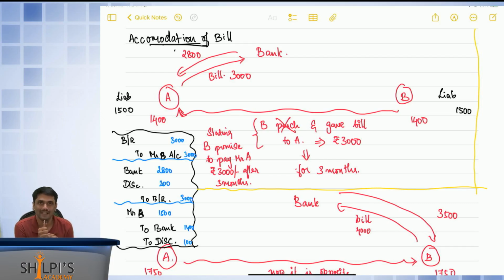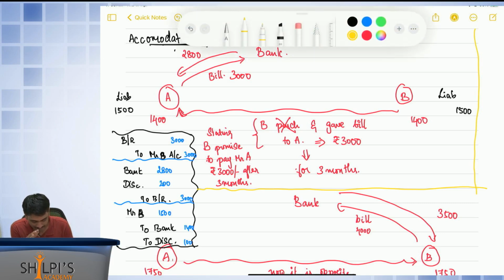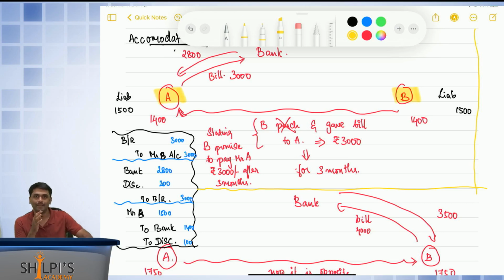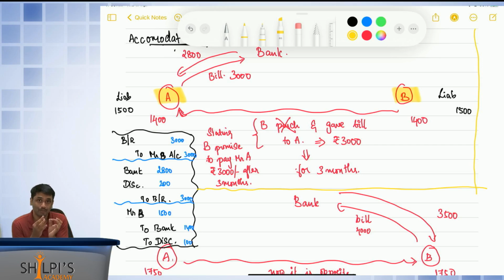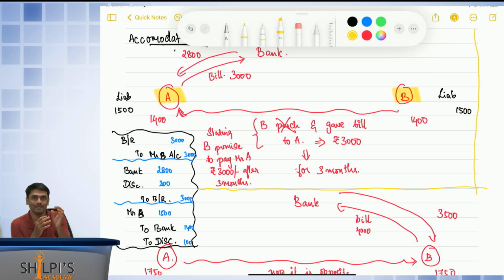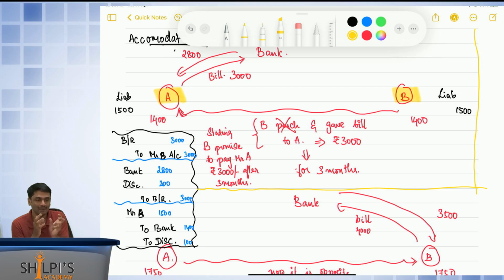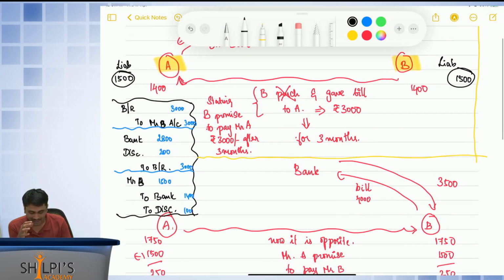CA FOUNDATION_ACCOUNTS REVISION 1